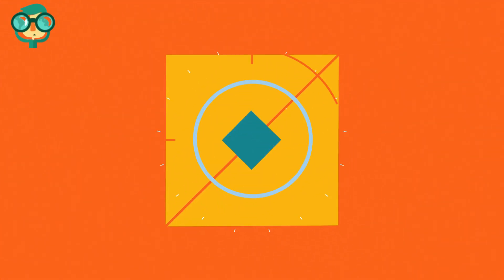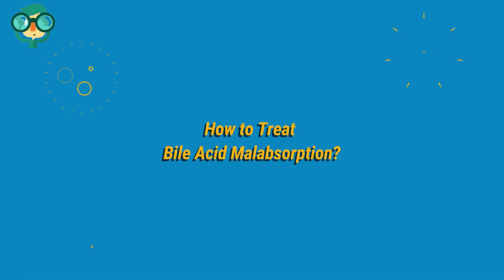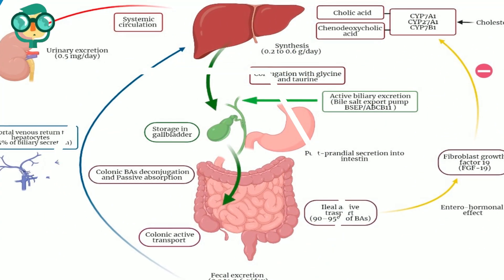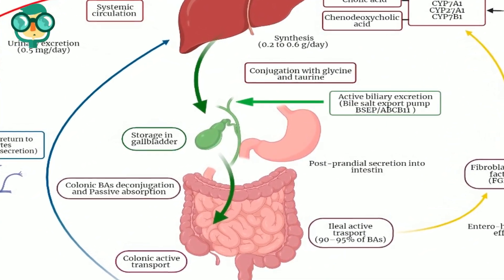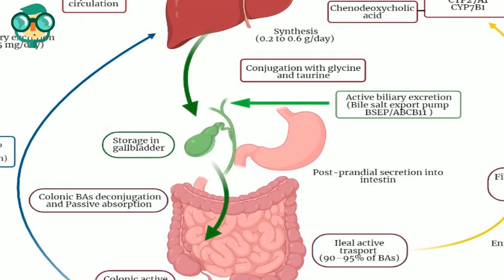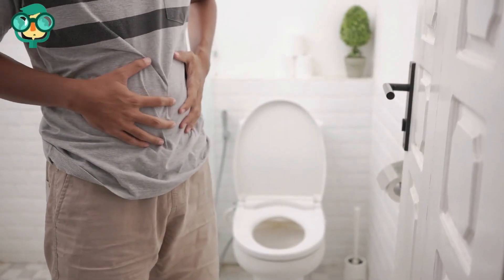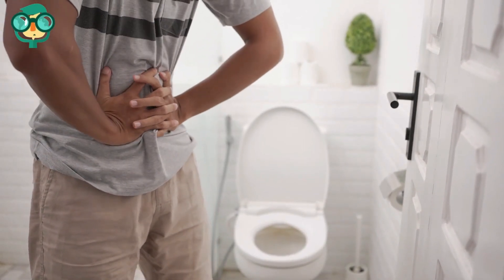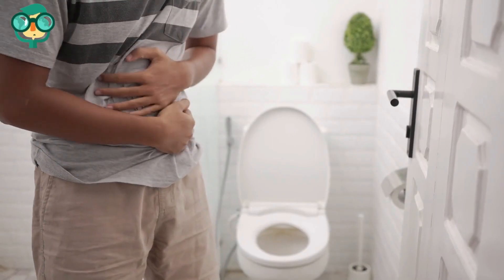How to Treat Bile Acid Malabsorption? Bile Acid Malabsorption Natural Treatment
Bile acid malabsorption is a condition where the body is unable to absorb bile acids properly, leading to gastrointestinal symptoms such as diarrhea, abdominal pain, and bloating. Here are some steps you can take to treat bile acid malabsorption:

Medications: Medications such as bile acid sequestrants, like cholestyramine and colesevelam, can be used to treat bile acid malabsorption by binding to the excess bile acids in the intestines and preventing their absorption.

Low-fat diet: A low-fat diet can help reduce the amount of bile acids produced in the liver and may help reduce symptoms of bile acid malabsorption. This includes avoiding high-fat foods such as fried foods, fatty meats, and dairy products.

High-fiber diet: A high-fiber diet can help regulate bowel movements and reduce diarrhea symptoms. This includes consuming plenty of fruits, vegetables, and whole grains.

Probiotics: Probiotics are beneficial bacteria that can help improve gut health and reduce diarrhea symptoms. Foods such as yogurt and kefir contain probiotics, or you can take a probiotic supplement.

Vitamin supplements: Bile acid malabsorption can cause vitamin deficiencies, particularly in vitamins A, D, E, and K. Taking vitamin supplements may be necessary to prevent deficiencies and maintain overall health.

It's essential to work with a healthcare professional to develop an appropriate treatment plan for bile acid malabsorption. They can help determine the underlying cause of the condition and recommend the best course of treatment for your specific needs.